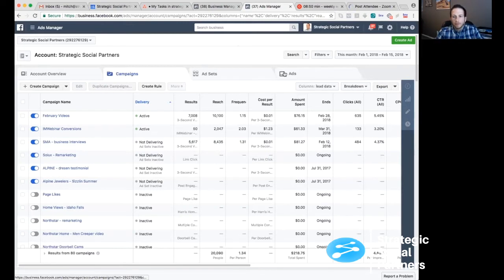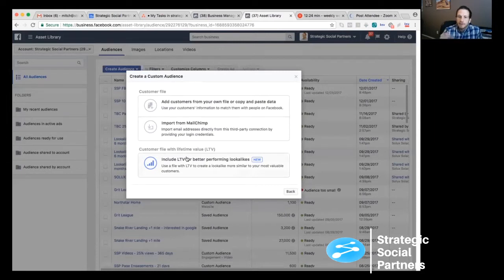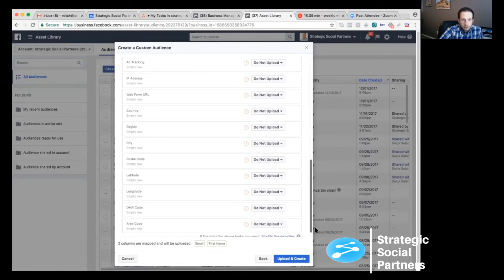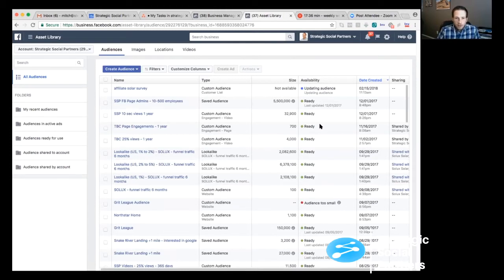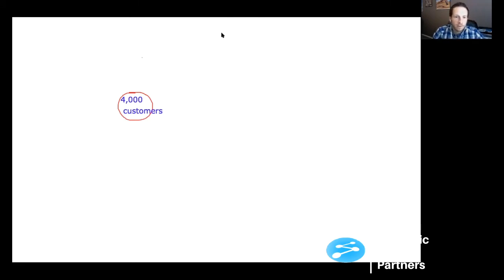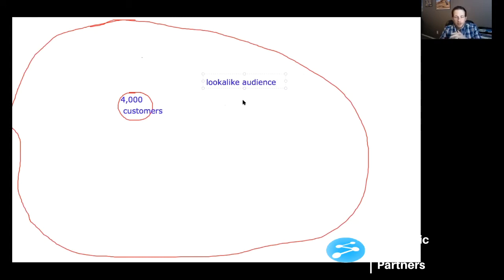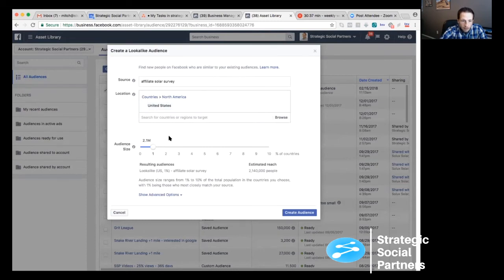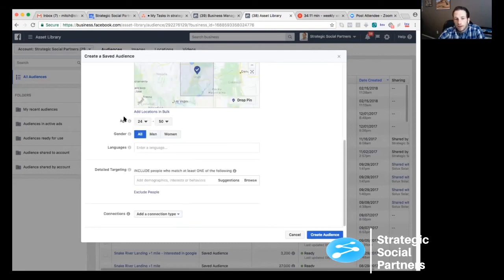Integrative Marketing Webinar #6- Creating an audience from a customer list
Learning how to make a target audience for a customer list and look-a-like audiences in Facebook.
check out our live weekly event on our Facebook Group-@Journeyof the Entrepreneur